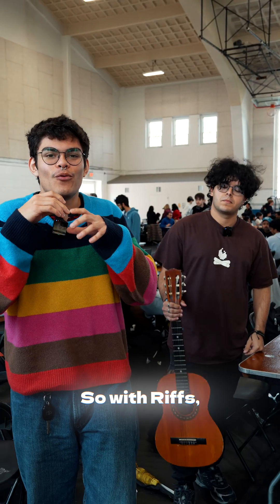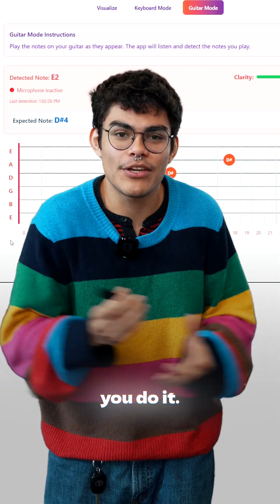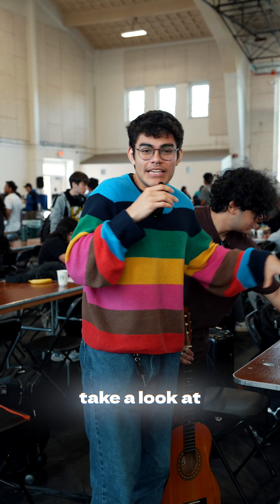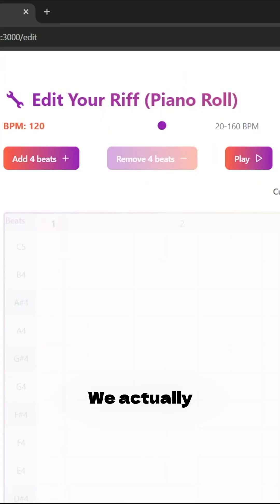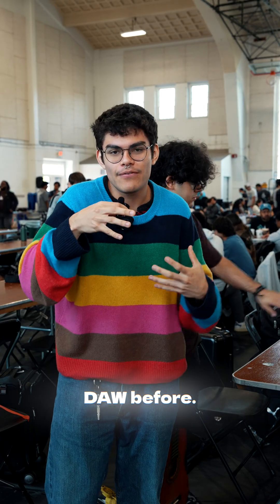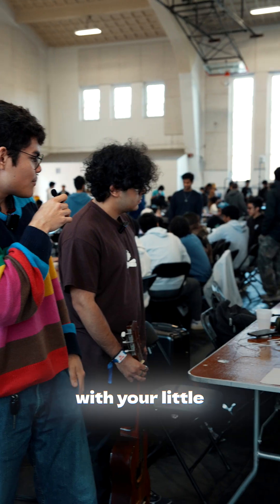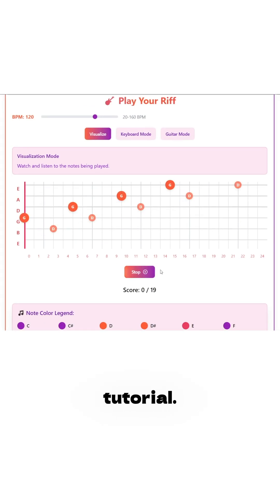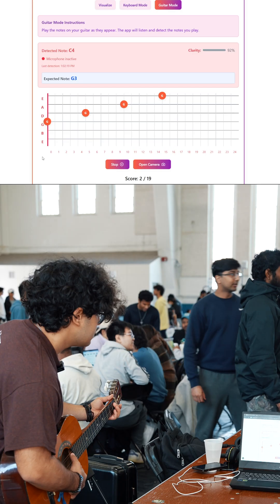Tune Stuck in Your Head? Hum Your Tune. Get the Tabs. Play It Today.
🎸 From Hum to Guitar in Seconds — Built at Bitcamp! 🎸

Ever thought of a song in your head but had no idea how to play it on guitar?
The Riffs team from KnightHacks turned that problem into a hackathon-winning build at Bitcamp 2025.

Meet the hackers:
Daniel Efres
Carlos Catala
Carlos Lopez
Rafael Niebles

What it does:
🎤 Hum a melody into your mic
🎼 Converts it into notes
🎸 Generates real guitar tabs instantly
💻 Lets you edit and perfect your riff — all in your browser

🚀 Built in just 36 hours using Next.js, TypeScript, TailwindCSS, Pitchy, and FL Studio.
Perfect for guitar newbies, creators, and anyone who’s ever had a tune stuck in their head.

🔗 Try it yourself: riffs-three.vercel.app
💡 See the full project: Devpost

📍 Filmed at Bitcamp — an official Major League Hacking Member Event.